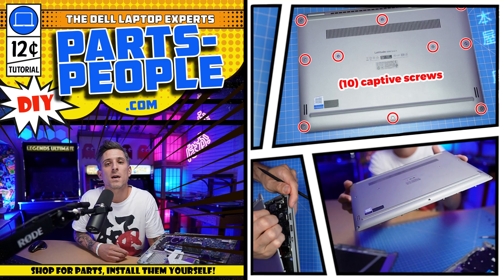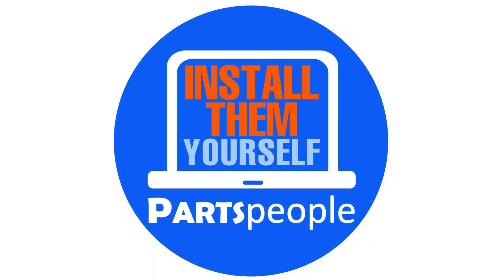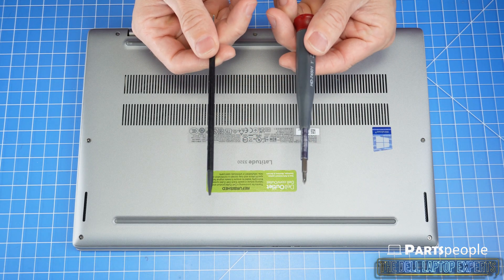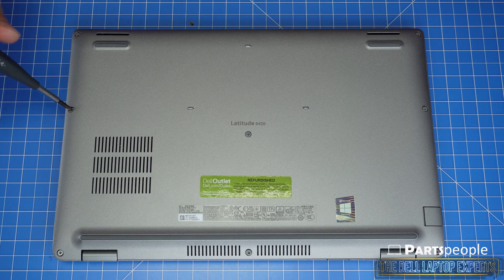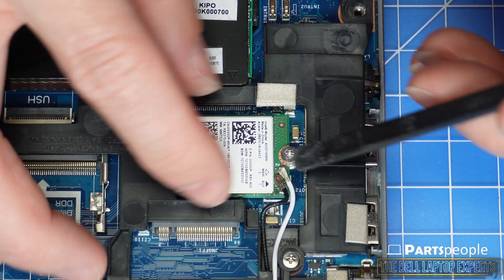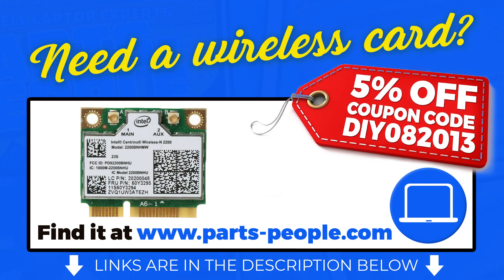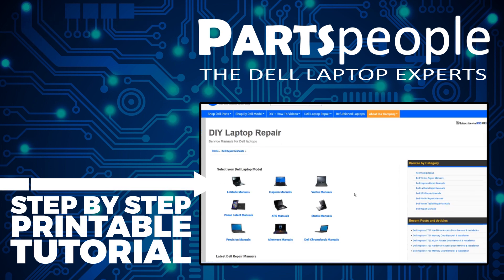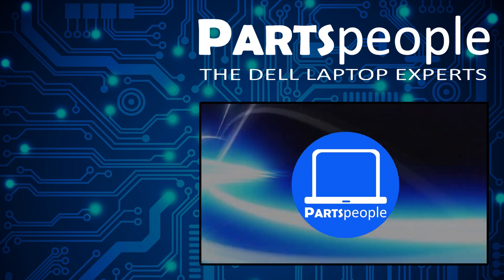Dell Latitude 5420 How-To Install & Replace Wireless/WiFi Card | Repair Guide